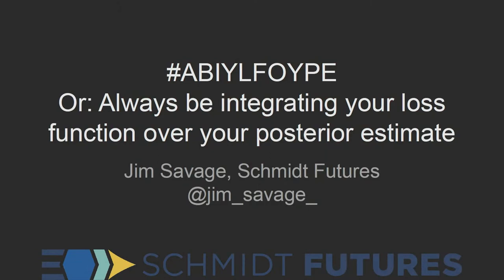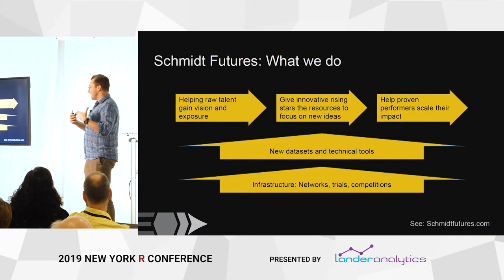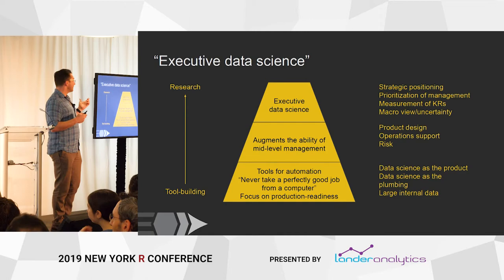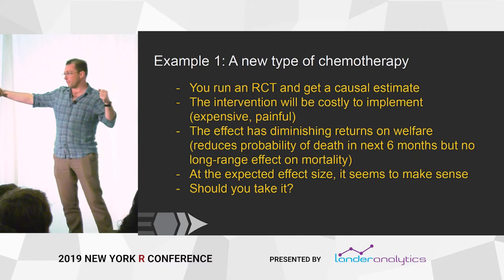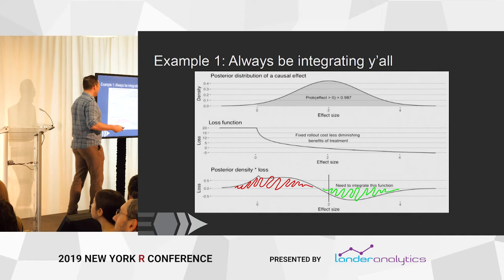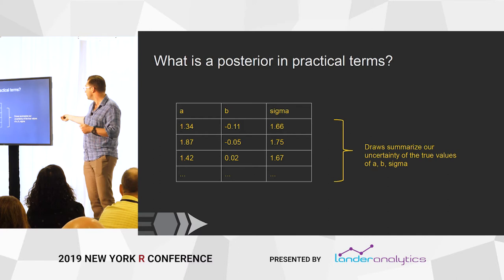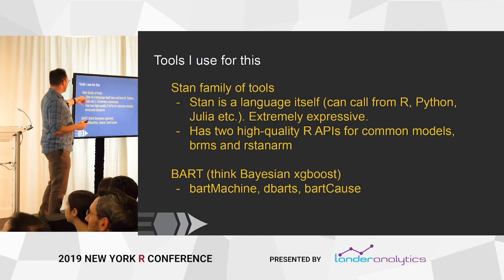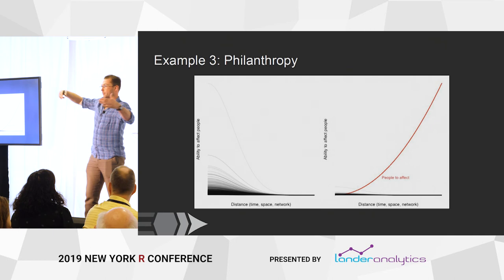Jim Savage - ABYLFOYPE - Always Be Integrating Your Loss Function Over Your Posterior Estimate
An Introduction to Statistical Decision Theory, or: ABYLFOYPE - Always Be Integrating Your Loss Function Over Your Posterior Estimate
By Jim Savage

Abstract:
Making sound choices can be thought of as choosing between competing uncertain forecasts, each being the consequence of the choice. Statistical decision theory offers a principled method for making choices: we simply compare how we feel about each forecast--in a formal setting. In this talk, Jim walks through the ingredients required for conducting formal decision analysis in R and Stan. He provides examples from his career in making frontier markets and social impact investments.

Bio:
Jim Savage is a Manager: Data Scientist at Schmidt Futures, where he assists portfolio projects prototype their data science solutions, and helps to source grant and investment opportunities. Before Schmidt Futures, Jim was Head of Data Science at Lendable, where he built systems to automate due diligence processes and price portfolios of small loans in Sub-Saharan Africa. He also worked at the Grattan Institute in Australia, where he worked primarily on retirement savings policy, and at the Australian Treasury, on the ill-fated 2011 carbon price. He is a Bayesian statistician who specializes in discrete choice, causal inference, time series analysis, and the incorporation of contemporary machine-learning methods into all three fields.Jim holds a Masters in Economics from the University of Melbourne and a first-class honours in Economics from La Trobe University. He was also a 2014 Eric and Wendy Schmidt Data Science for Social Good fellow at the University of Chicago.

Presented at the 2019 New York Conference (May 11th, 2019)